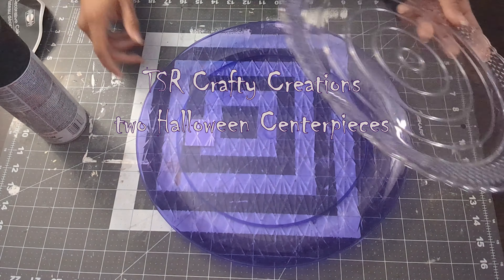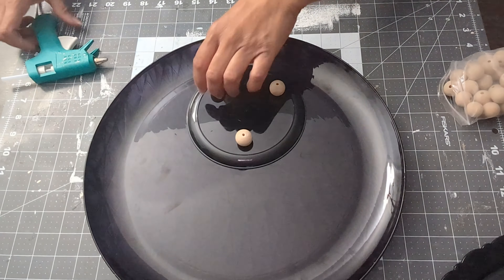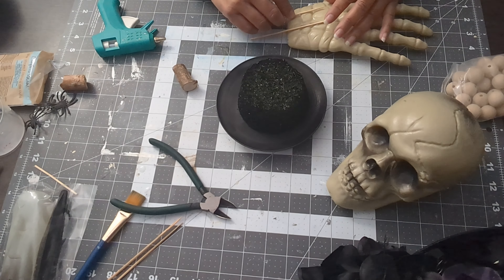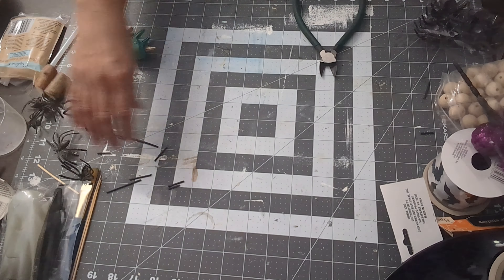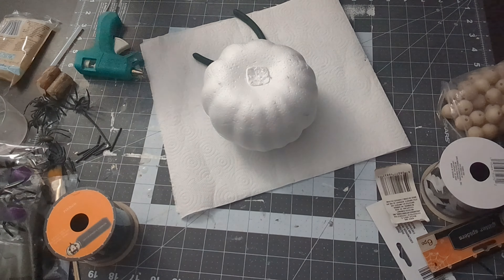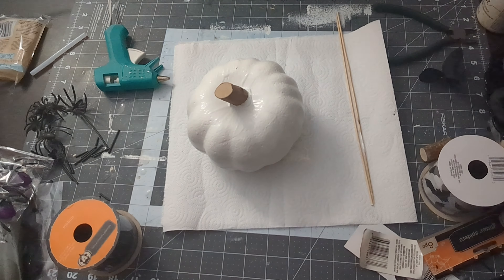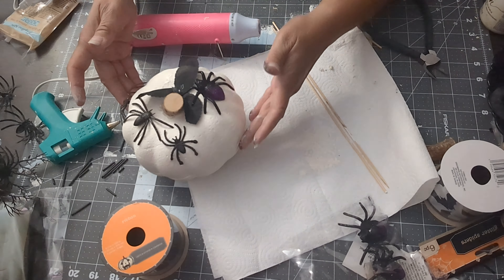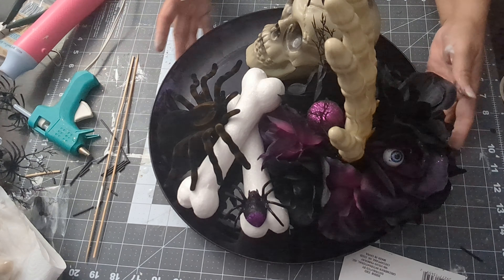DIY Dollar Tree Halloween Centerpieces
I make Wood crafts, Glass, simple and easy Dollar Tree crafts and Epoxy Resin crafts.

Video Description: DIY Dollar Tree Halloween Centerpieces

Supplies needed:

1. 2 serving plates, 1 large & 1 medium (Cake stand) (Dollar Tree)
2. 1 skeleton hand (Dollar Tree)
3. 1 skull (Dollar Tree)
4. 1pk. Spiders (Dollar Tree)
5. 1pk. Pumpkins (Dollar Tree)
6. 1 large spider (Dollar Tree)
7. Apple Barrel White paint & FolkArt paint Sheepskin  (Walmart)
8. Hot Glue Gun & Glue Stick (Dollar Tree or any Craft store)
9. Heat gun
10. Paint brush (Dollar Tree)
11. Rust-oleum Semi-Gloss Protective Enamel Black Spray paint (Home Depot)

NOTE: You can use any Halloween color you want for these centerpieces. As always use your imagination and be creative.

Or

tsr.crafty.creations